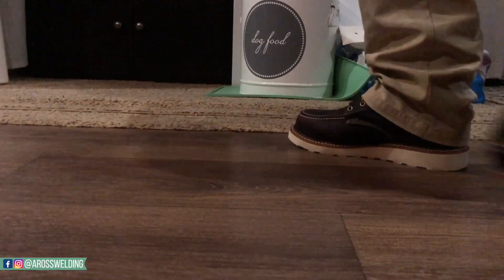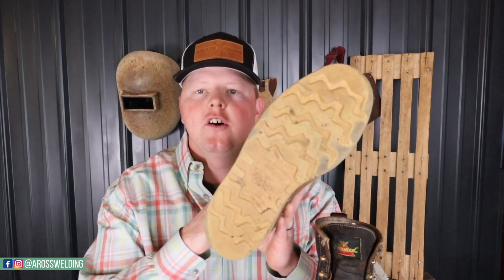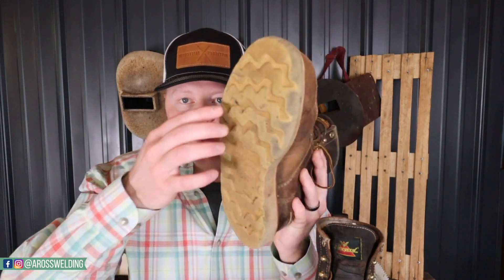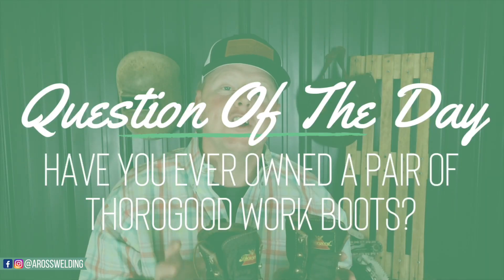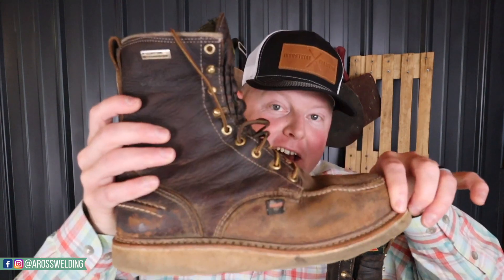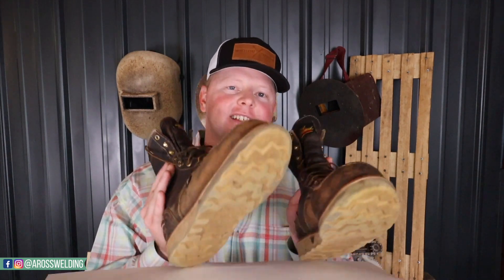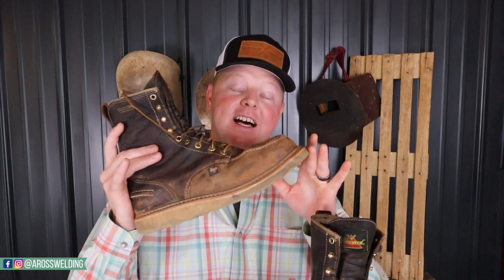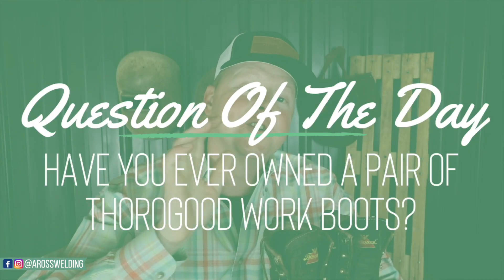THOROGOOD BOOT REVIEW (AFTER 1 YEAR OF EVERYDAY USE)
Hi, I’m Austin Ross and I purchased my first pair of Thorogood Boots a little over a year ago. Today I’m here to give an updated Thorogood boots review. I was recommended Thorogood work boots as a good steel toe work boots option. I specifically was looking for a good pair of pipeline welder boots. I’m a rig welder and pipeline and steel toe boots are almost always required on the ROW. Finding a good pair of welding boots can be tough because sparks seem to eat up just about anything. Checkout my officially Thorogood work boots review and unboxing to hear about my little trick for keeping the stitching from getting burnt up so fast. Do you have a Thorogood moc toe boots review? If so, I would love to hear what you think or if you suggest something else. Have you tried Thorogoods? Here is what I think of the Moc Toe Work Boot after one year of nearly daily use!

Other stuff